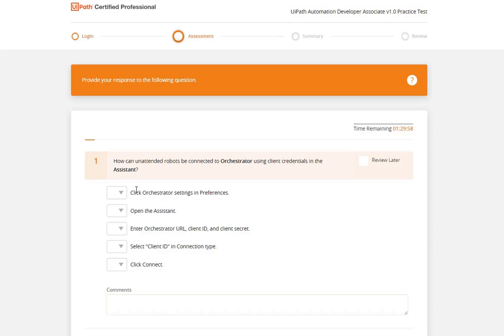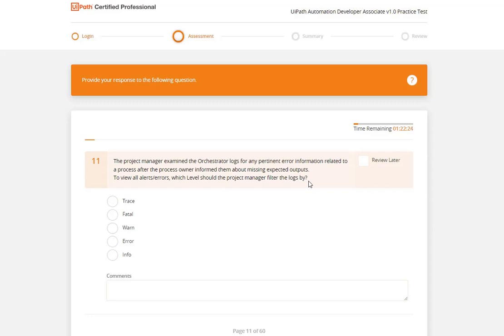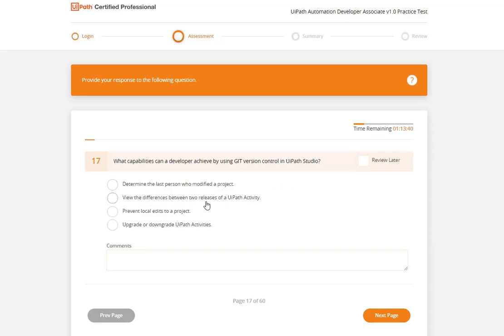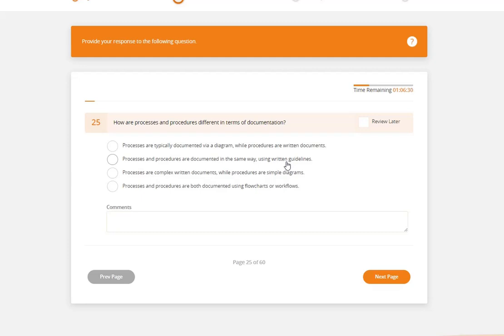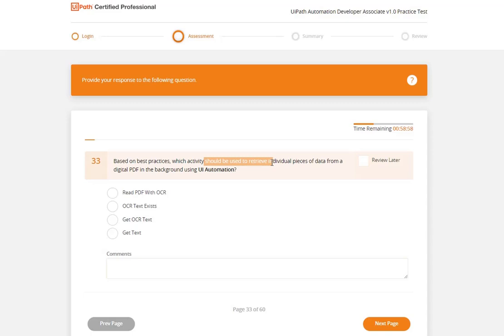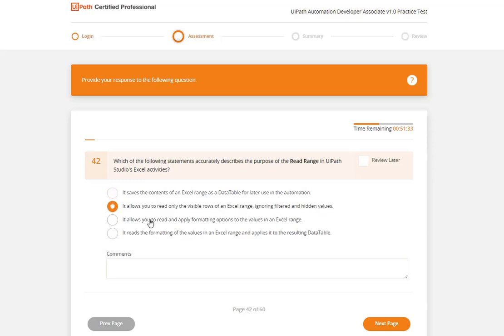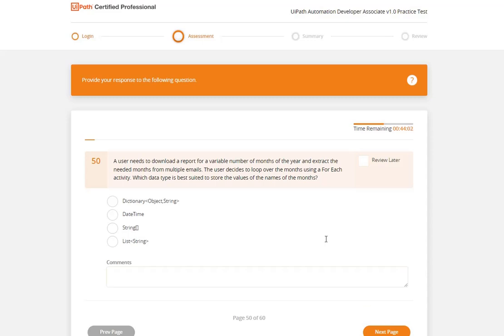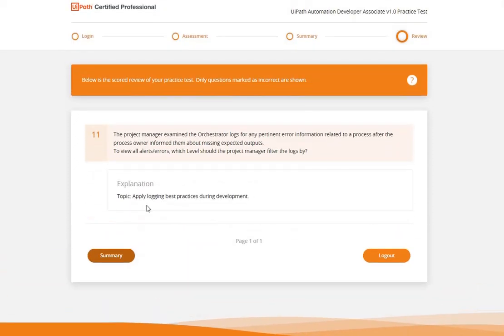Preparation UiPath RPA Developer Exam v2022.10| Got 98%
The UiPath Certified Professional Automation Developer Associate is the first step for professionals who want to build and assess their knowledge and skills towards their journey to become an Advanced Automation Developer, Solution Architect or Automation Architect.